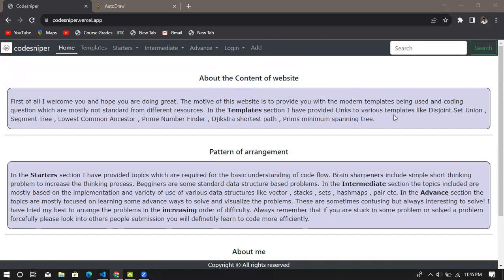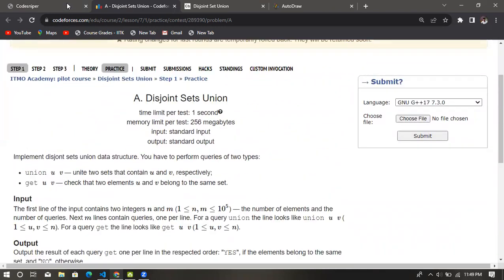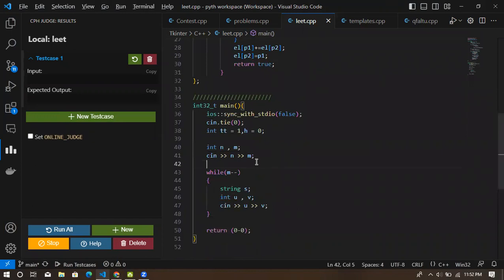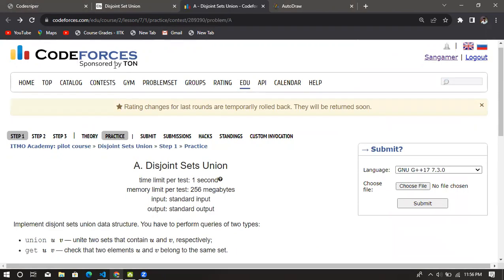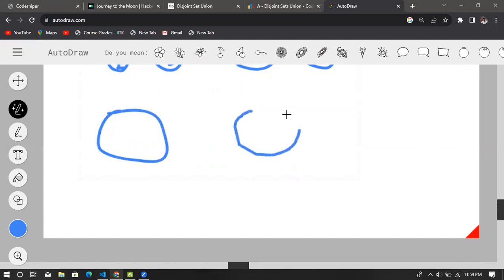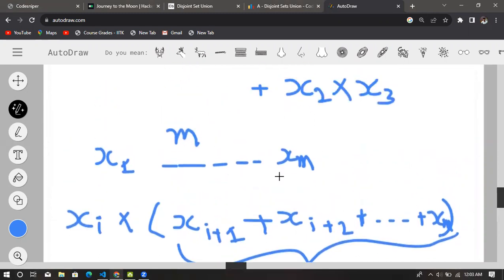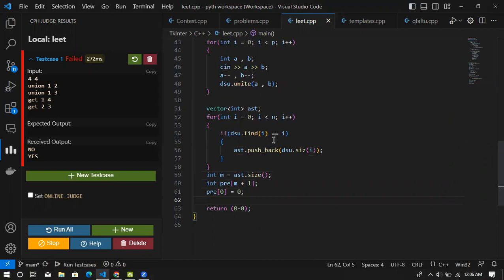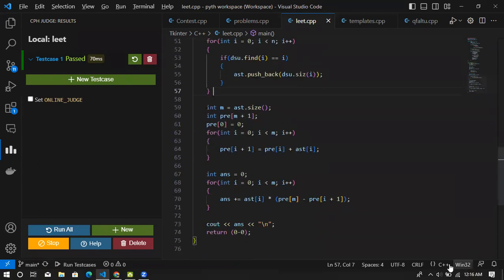Journey to the Moon Hackerrank solution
Hello all, Here is my website where you can solve various category-based problems from different resources. This is an introduction to DSU.